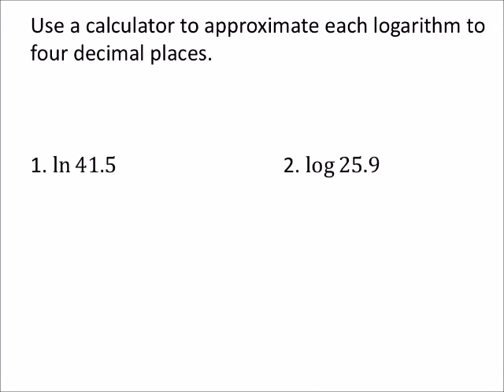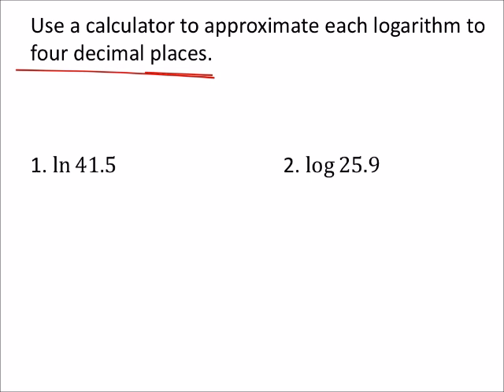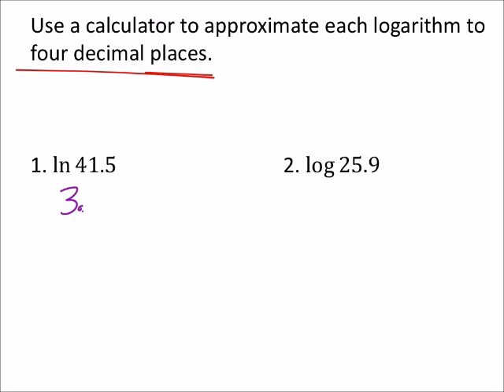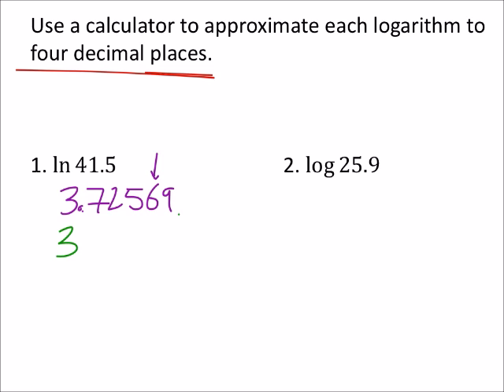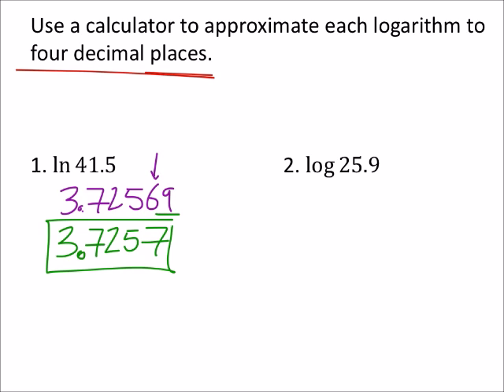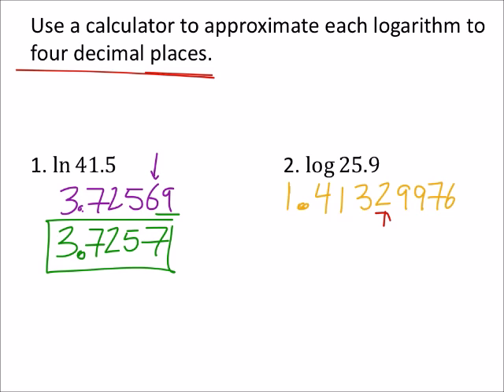How to Use a Calculator to Approximate Logarithms: Natural and Common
The problem:
Use a calculator to approximate each logarithm to four decimal places.
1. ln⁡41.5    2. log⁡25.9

The solution:
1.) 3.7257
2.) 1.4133